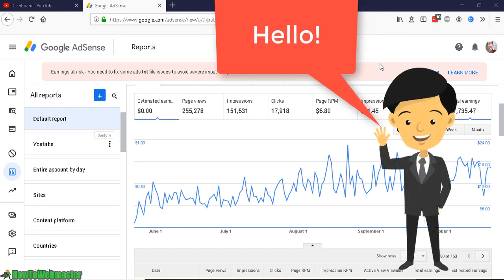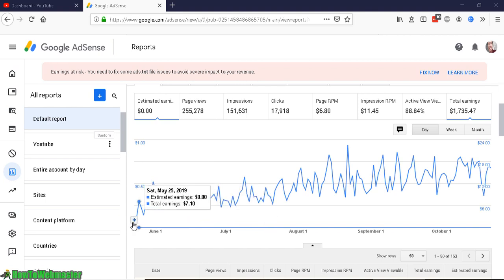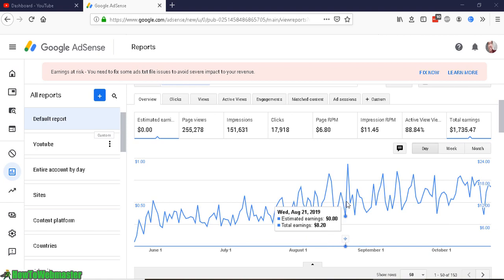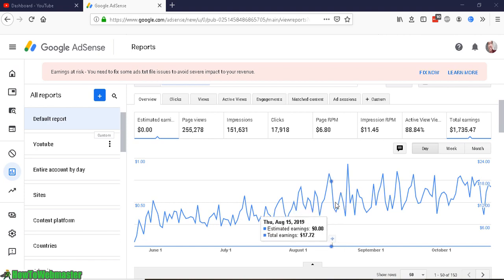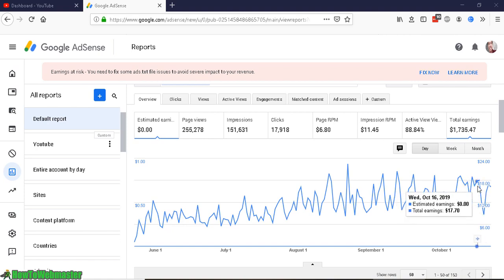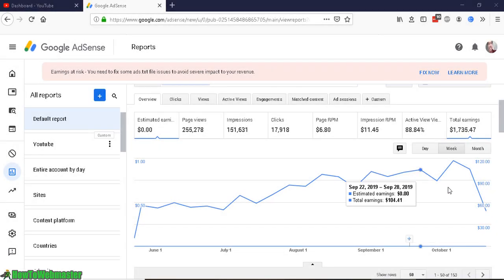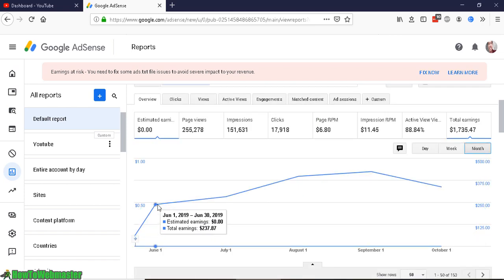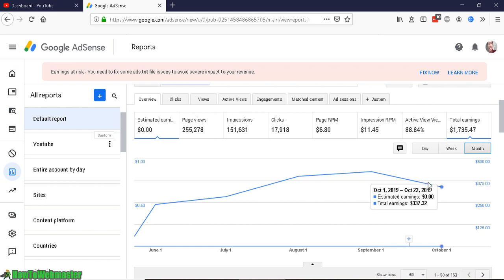[DAY 150] My Youtube Journey to Making Money ($100 Day) With Adsense Monetization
My Youtube journey goal completion of $100/day: 15% - 20% Currently, I'm making revenue about $15/day with some days $20, still a long way to go to get to $100/day. This months results is slightly higher than the previous month.

🔥 Next 30 days goal: Since the beginning, I've been uploading 1 video a day. For the next 30 days, I will be testing out a new strategy of uploading 3-5 videos a day. 😲 Let's see what happens!